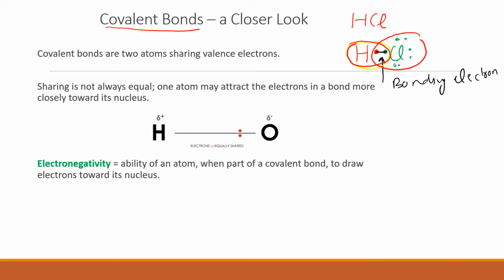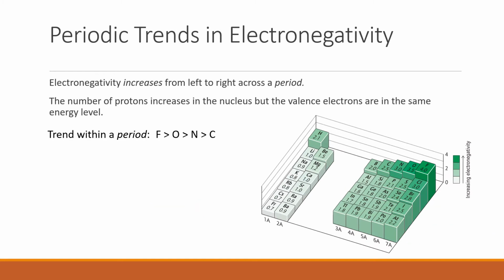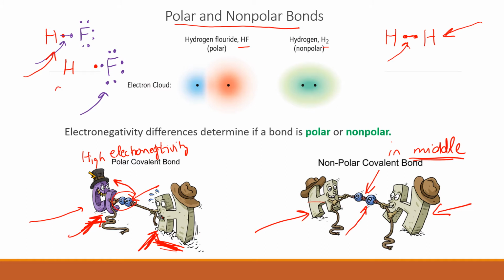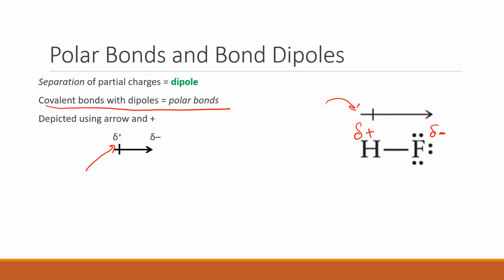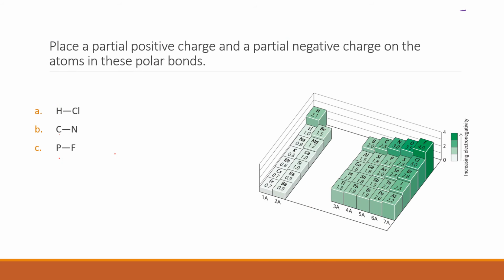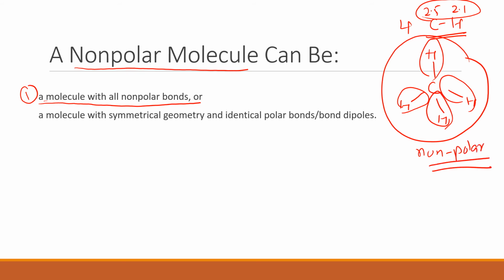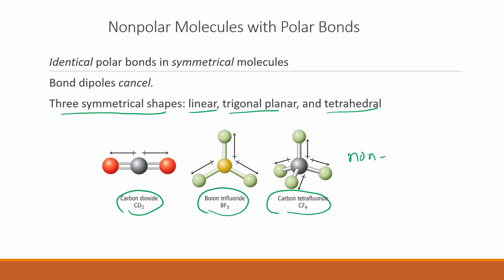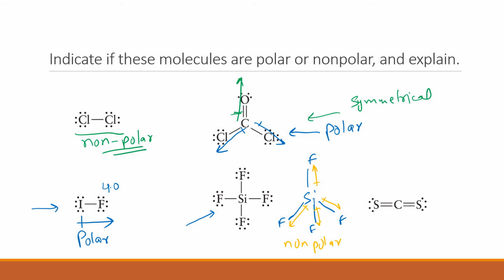CHEM( (GOB) Chapter 4 - part 2 Bond Dipoles and Polarity